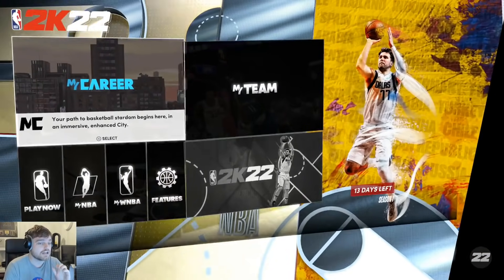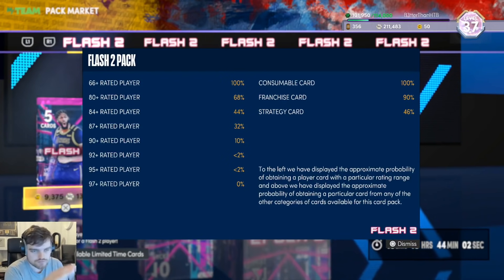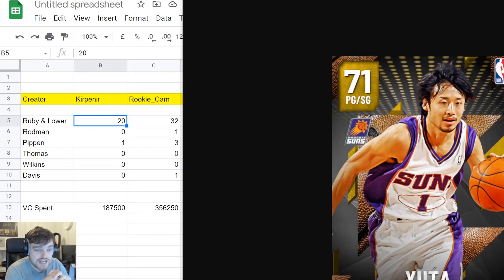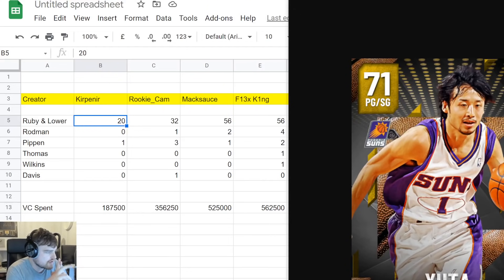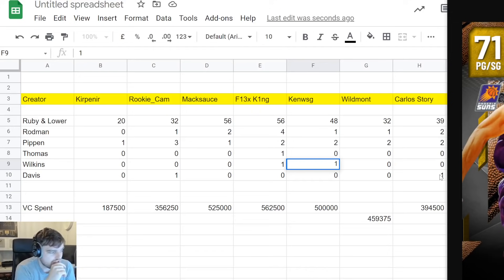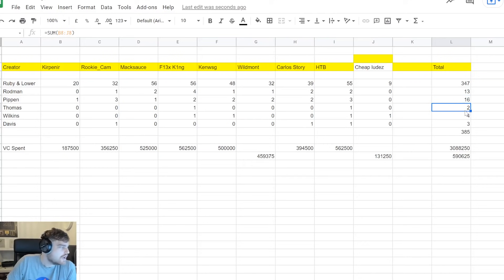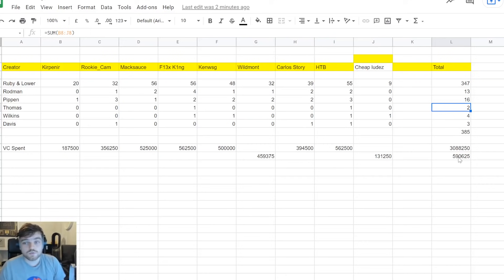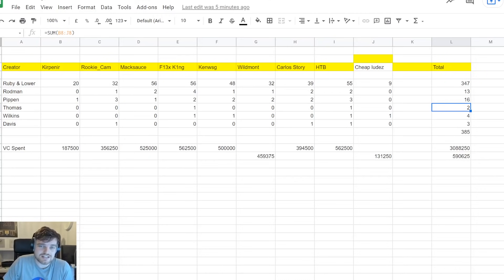THIS IS WHAT $1000 OF FLASH 2 PACKS GETS YOU IN NBA 2K22 MyTEAM!! (Experiment)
THIS IS WHAT $1000 OF FLASH 2 PACKS GETS YOU IN NBA 2K22 MyTEAM!! (Experiment). In this video we talk about nba 2k22 myteam and which cards are worth it. in these worth it videos we talk about some of the best cards in nba 2k22 myteam, some of the worst cards in nba 2k22 myteam as well as some of the best value cards in nba 2k22 myteam!

this video we talk about the colossal promo in nba 2k22 myteam and which of these cards are worth it? I may do a colossal pack opening for these colossal packs later today

Cards:
sapphire robert horry,
ruby tyrese haliburton,
ruby jae crowder,
amethyst james harden,
glitched james harden,
free james harden,
amethyst scottie pippen,
amethyst scottie pippen,
diamond dominique wilkins,
glitched isiah thomas,
diamond isiah thomas,
pink diamond anthony davis